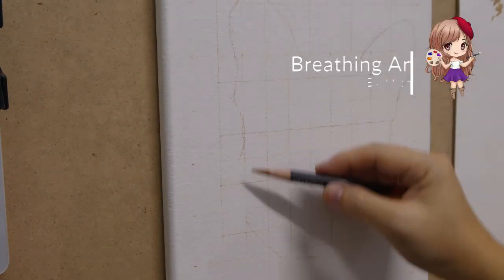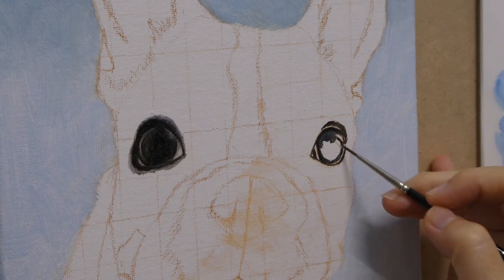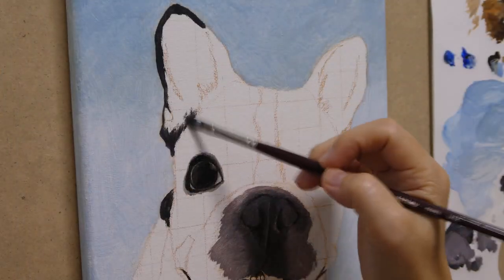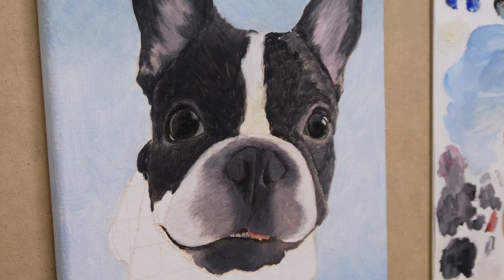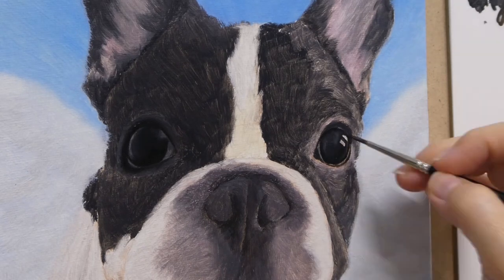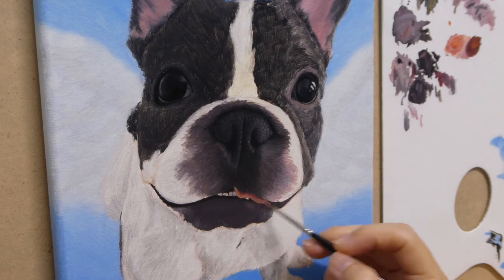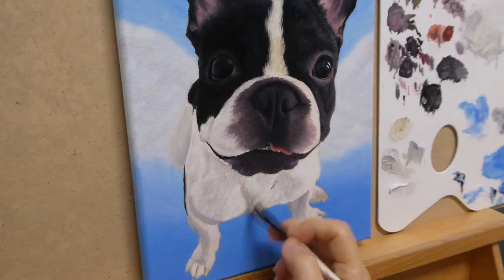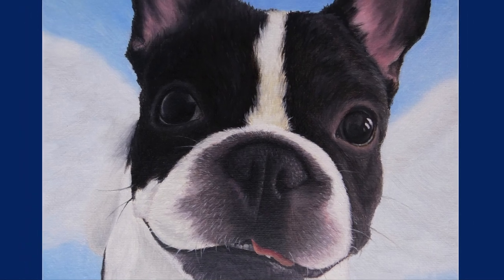How To Oil Paint A Dog - French Bulldog ★ Oil Painting Journey #40